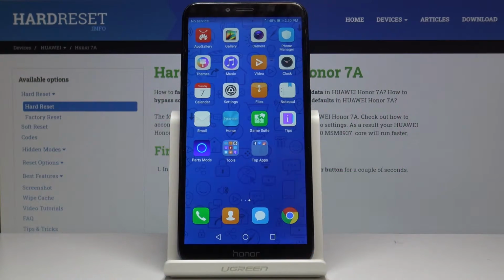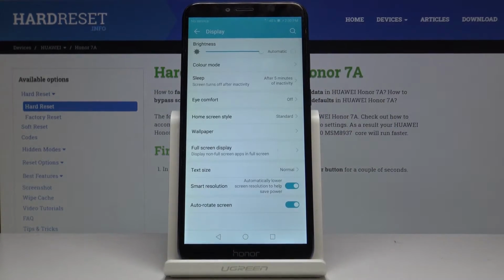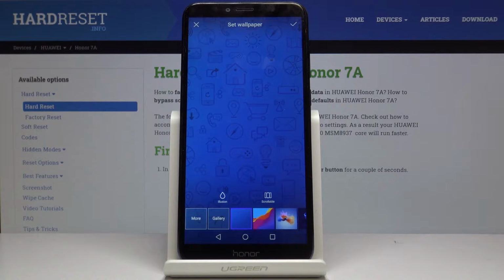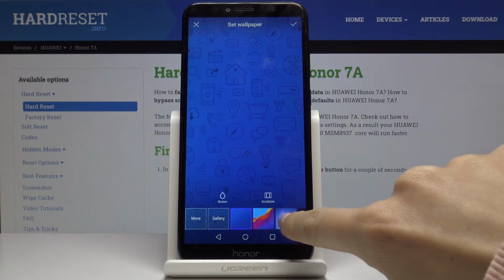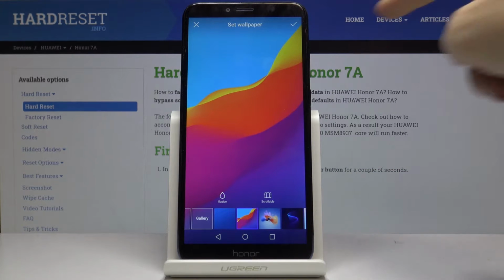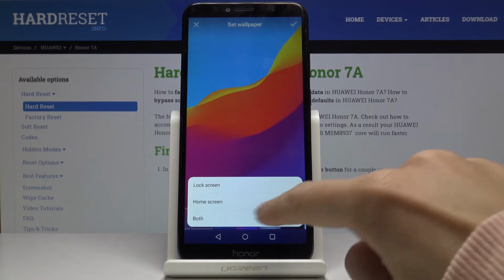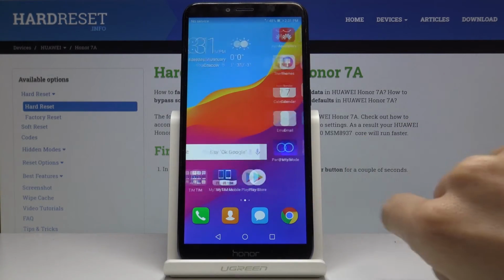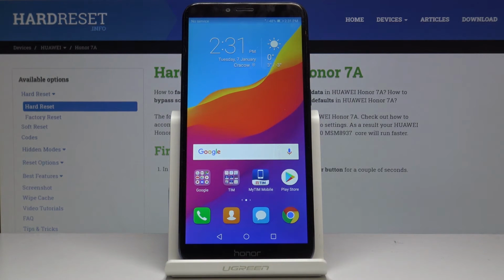How to Change Wallpaper in Huawei Honor 7A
Within a couple of seconds refresh your device. Apply some unique and unrepeatable Wallpaper to your Huawei Honor 7A. Follow the prepared video tutorial and easily pick your favorite picture and set it as your Wallpaper. Learn how to change Lock Screen and do it as often as you want to. Make sure that you are able to access all the available pictures.

How to change wallpaper in Huawei Honor 7A? How to set up wallpaper in Huawei Honor 7A? How to refresh display in Huawei Honor 7A? How to change lock screen in Huawei Honor 7A? How to change home screen in Huawei Honor 7A?